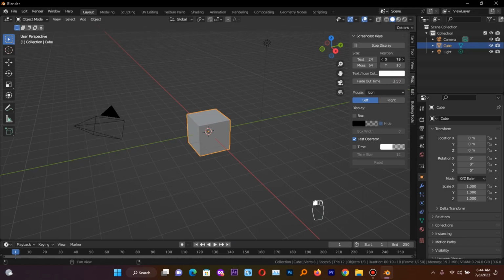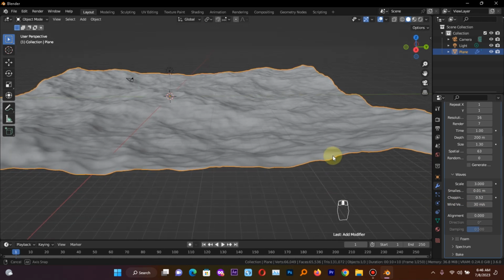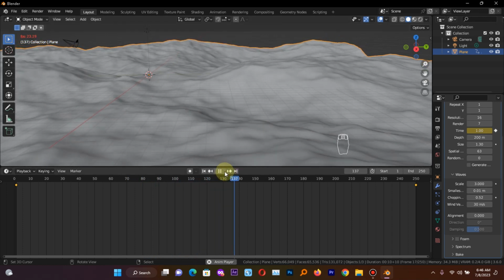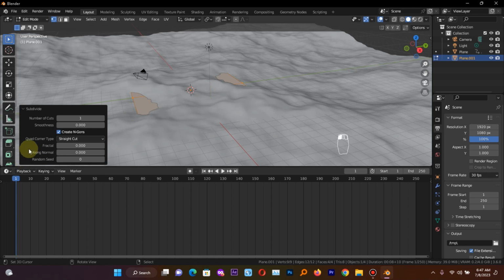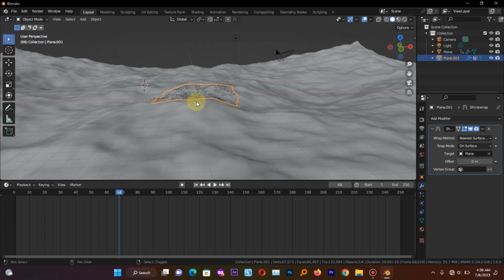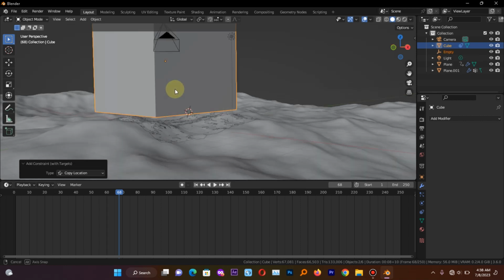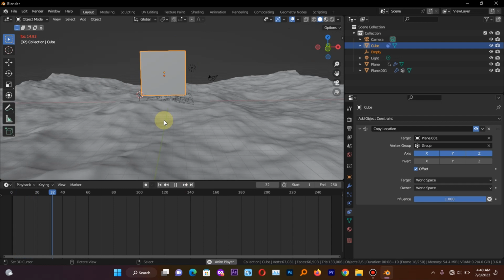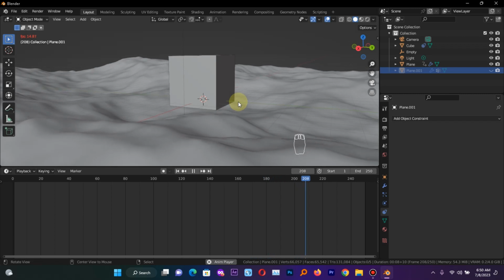How to make a objects to float on water in Blender 3 6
"Welcome to my first-ever YouTube tutorial with voice, where I'll guide you through the process of creating realistic ocean in Blender and making objects float effortlessly on its surface!

In this step-by-step video, I'll provide clear instructions and commentary as we dive into the fascinating world of fluid physics simulation. Whether you're a beginner or an experienced Blender user, this tutorial is designed to help you master the art of creating floating objects with ease.Don't forget to like, comment, and subscribe to this channel for more exciting Blender tutorials and creative content! Let's dive in together and unleash our creativity with Blender's powerful fluid simulation capabilities!"